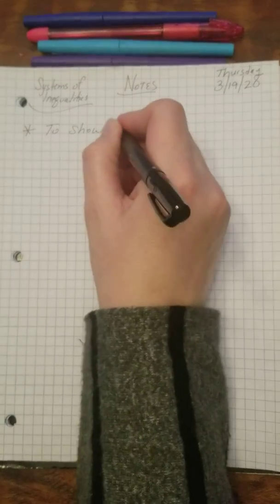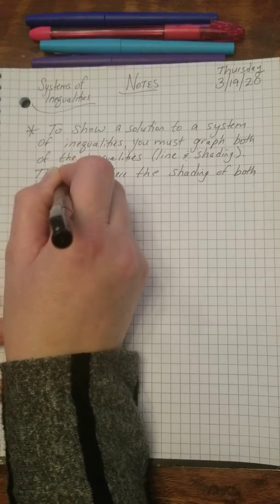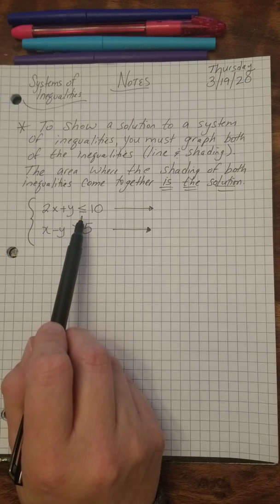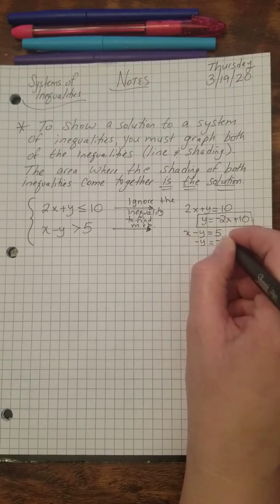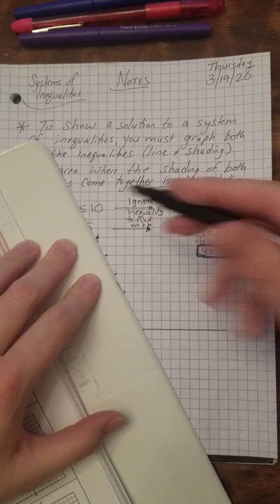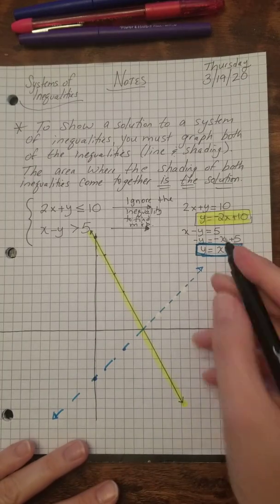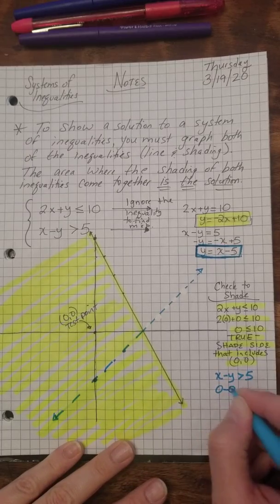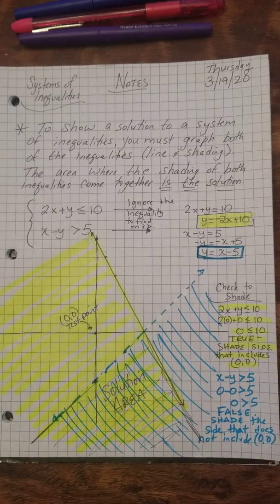Algebra 1 - Systems of Inequalities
Notes for solving systems of inequalities.